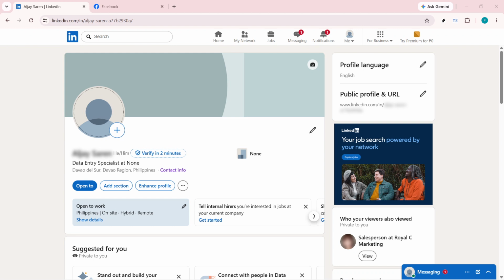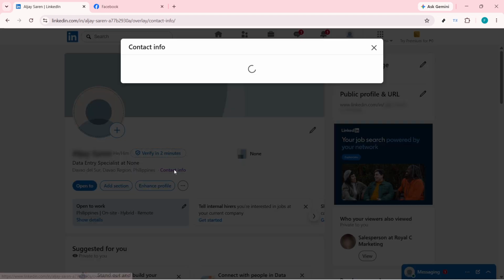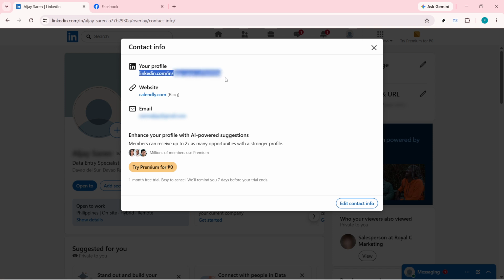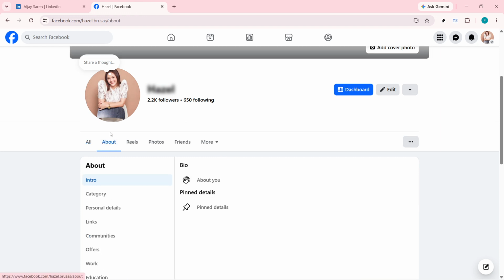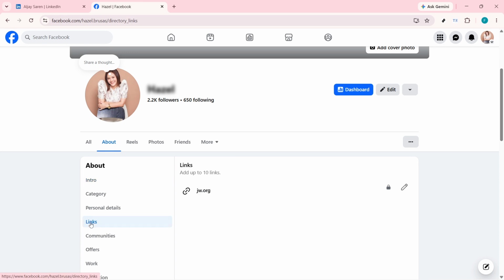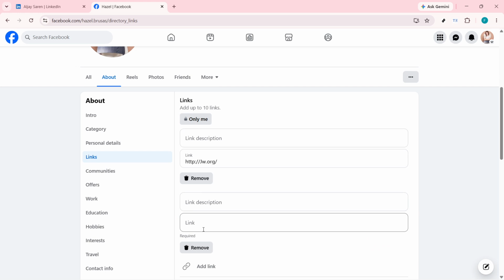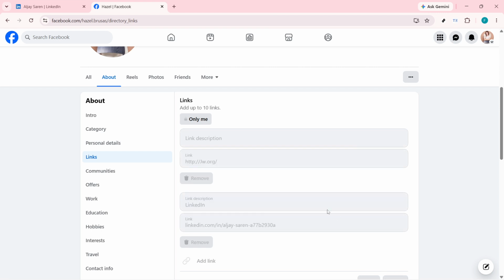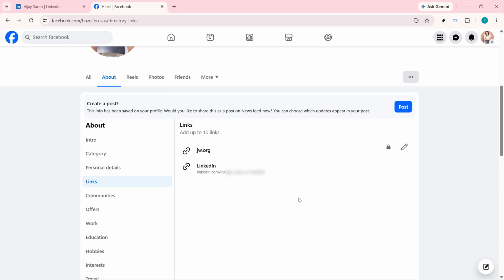How to add LinkedIn profile to your Facebook profile (Step By Step 2026)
How to add LinkedIn profile to your Facebook profile